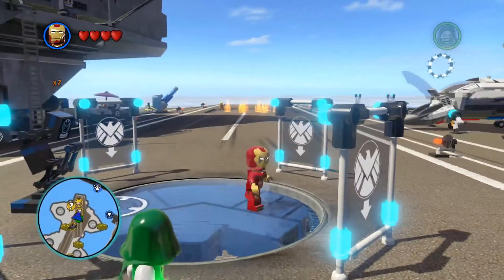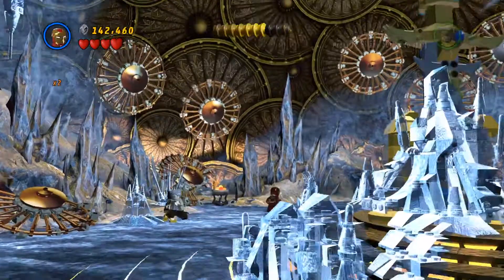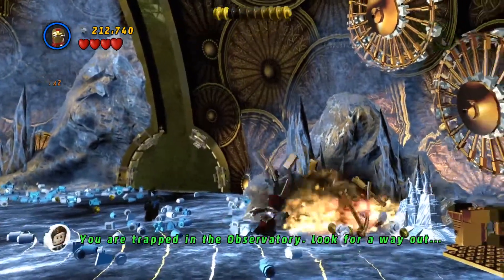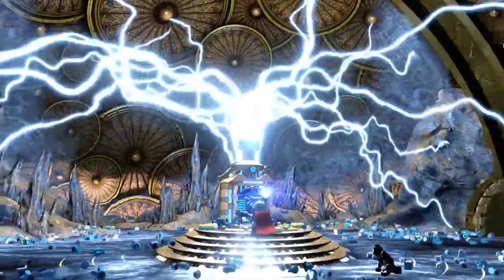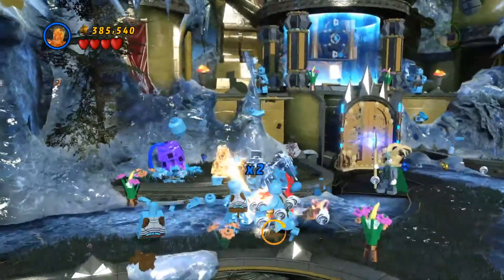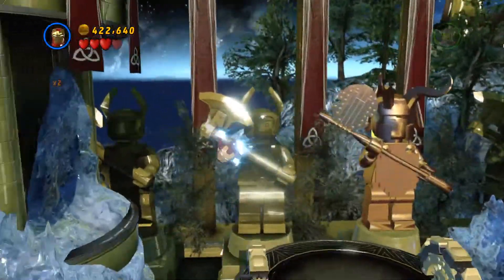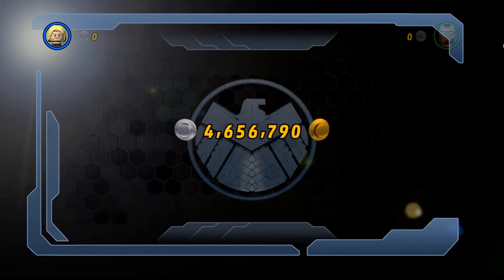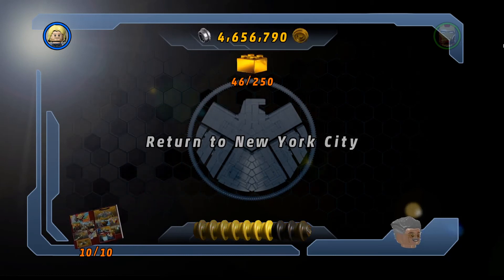Lego Marvel Superheroes - Bifosty Reception - Freeplay 100%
Loki has to be the worst little brother ever, let's end that...